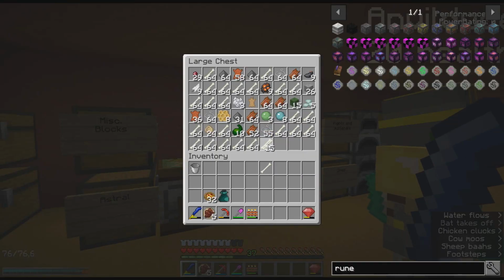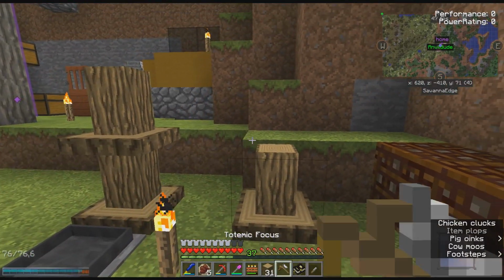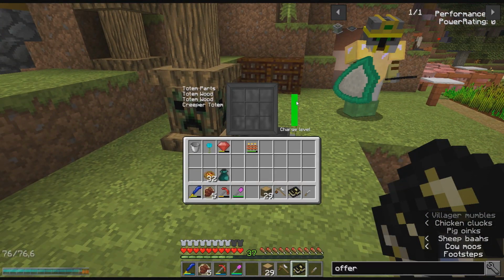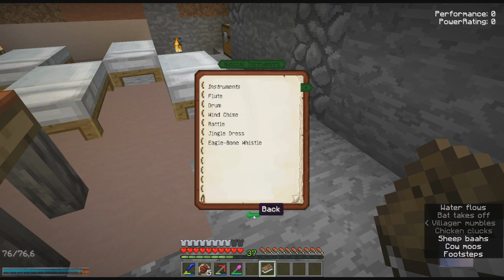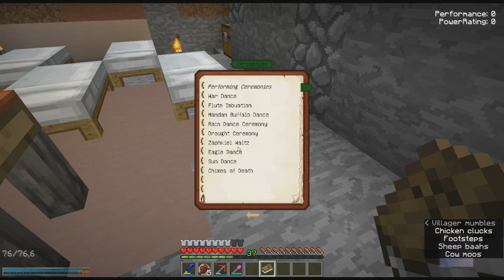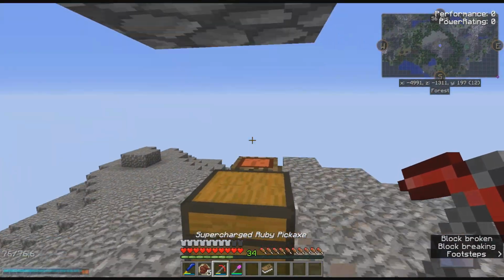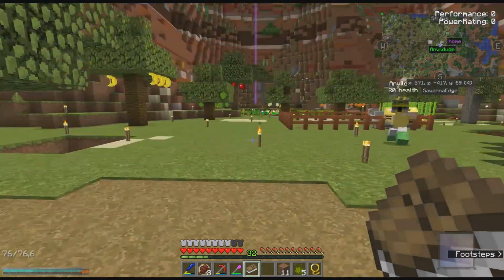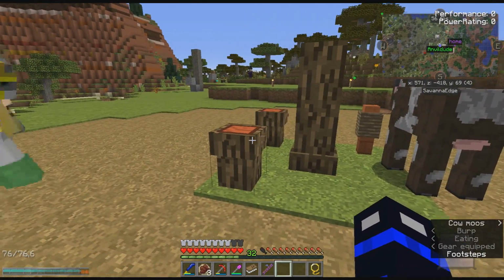DWARFCRAFT EP. 7 MOB TOTEMS!!!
anvil and i explore the depths of the mob totems and totemic mods and have a blast with them!